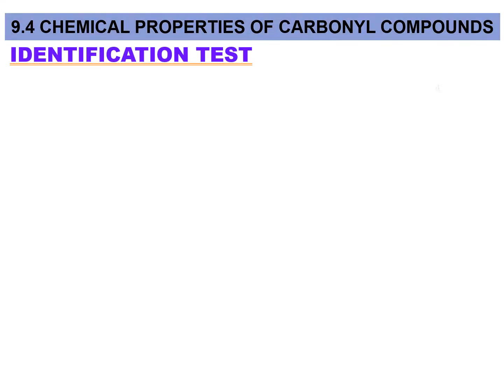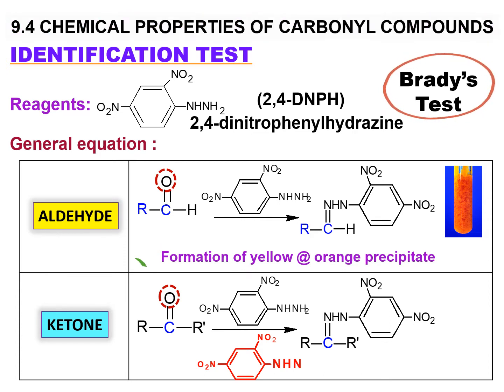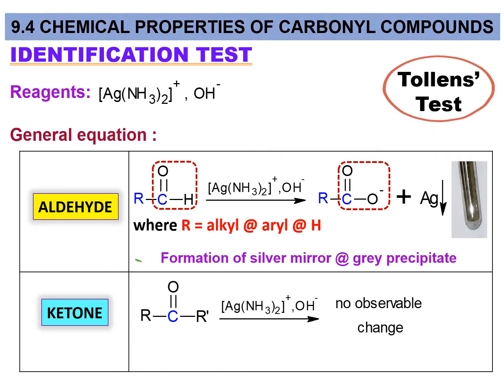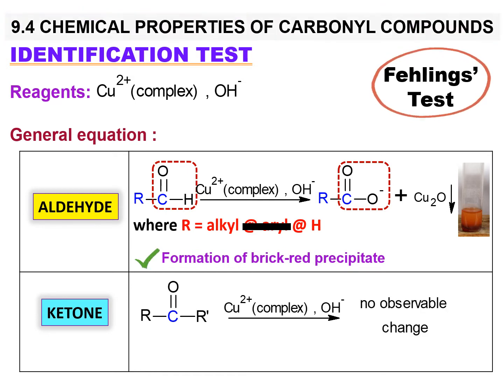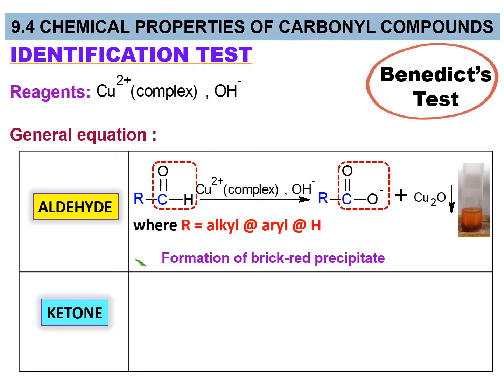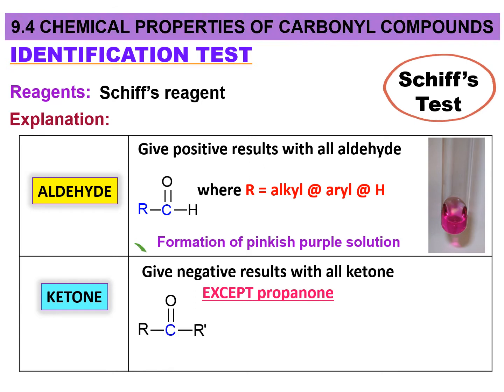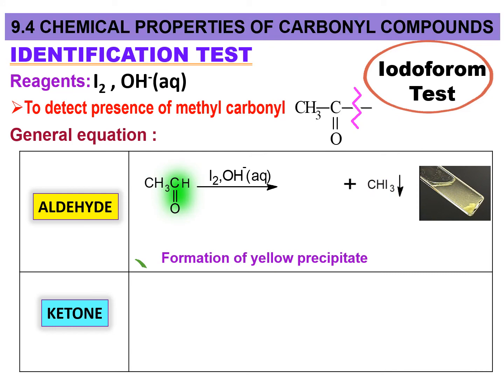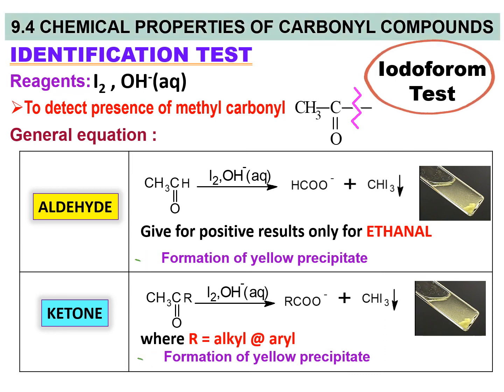9.4 Chemical Properties of Carbonyl Compounds Part 3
9.4 Chemical Properties of Carbonyl Compounds Part 3
Chapter 9.0 Carbonyl Compounds